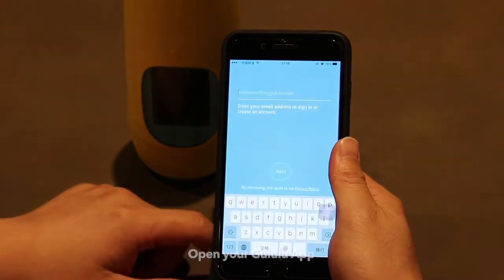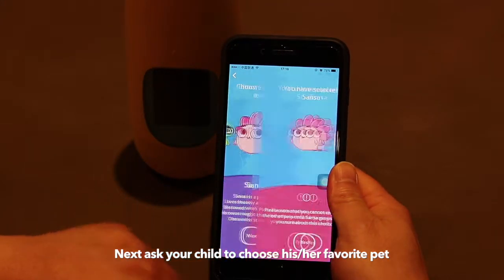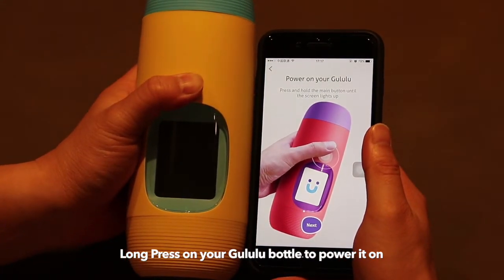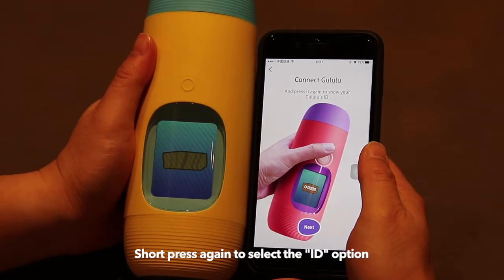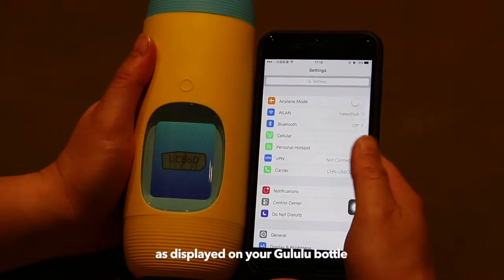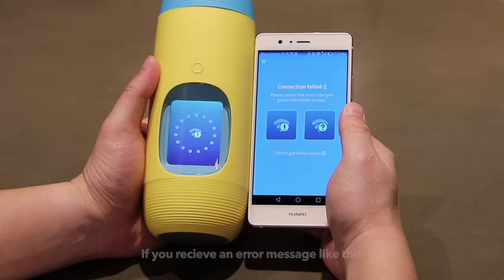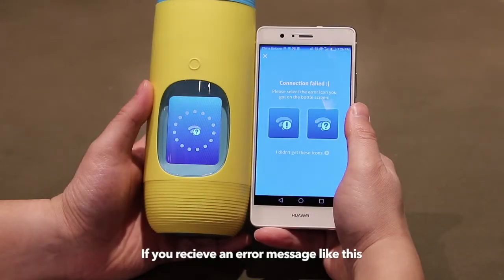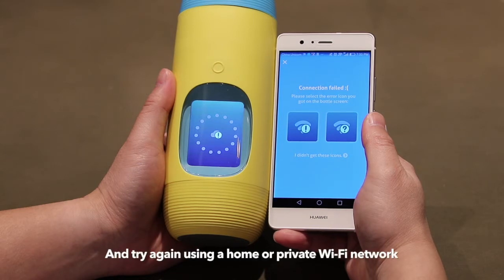Gululu Interactive Water Bottle - Pairing with App Intro + Troubleshooting (iOS)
Setting up your Gululu Water Bottle for the first time? Watch this video as it takes you through the process and common troubleshoot issues. (for iOS devices)